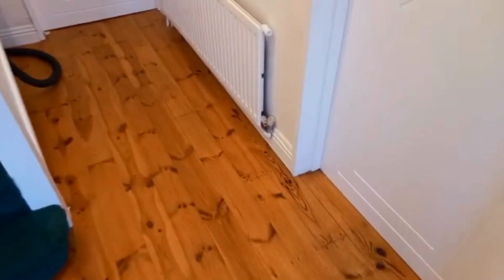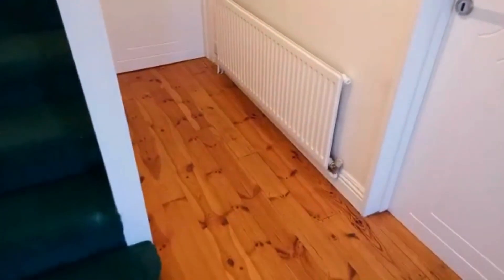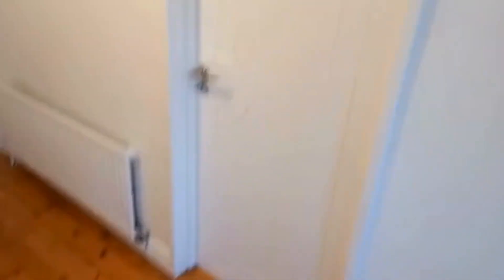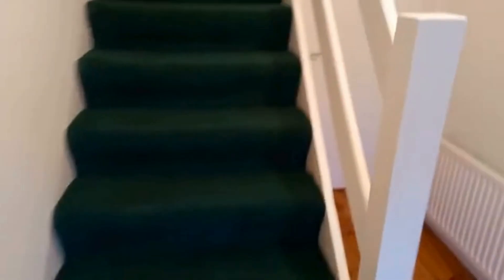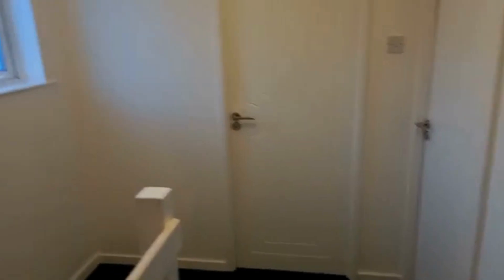Wicklow Painting & Decorating, Kilcoole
Before and more importantly, after, an AB Decor makeover.

If you'd like to transform your interiors, we've got some last minute availability coming due to a job being pushed back.

Talk to Alan at 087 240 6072 or message us through this page.